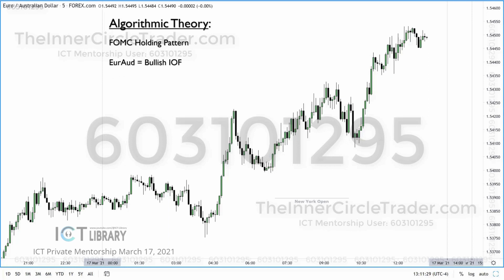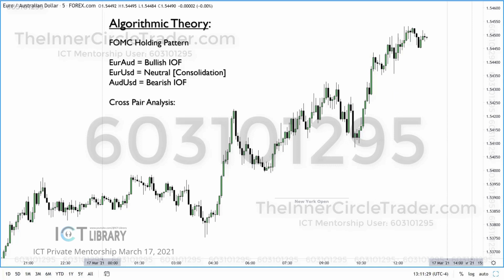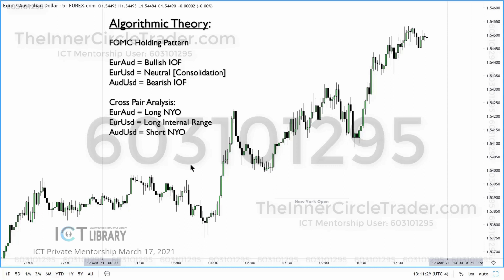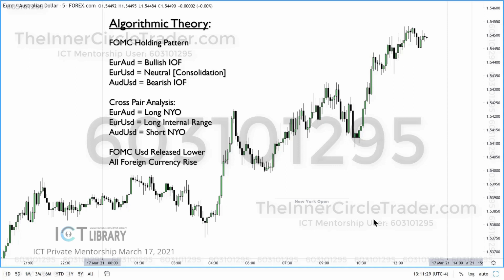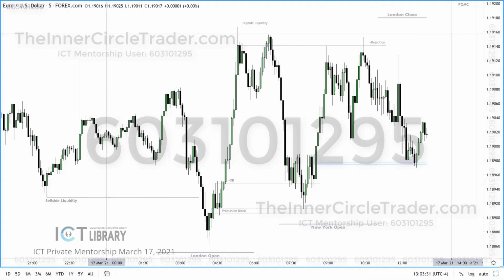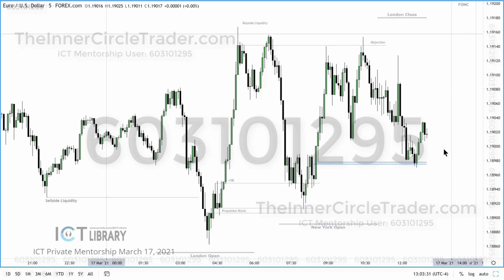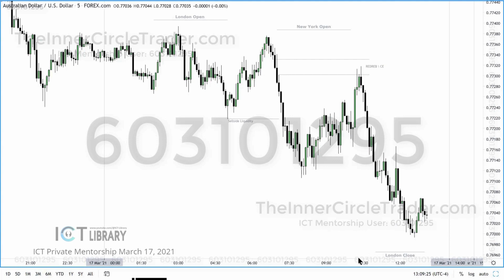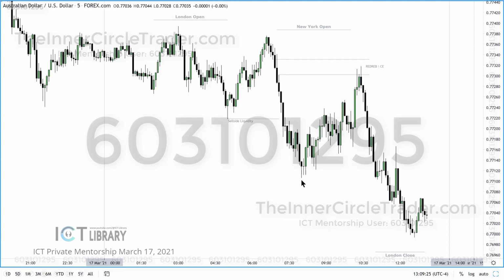ICT💎Algorithmic Theory on ''Holding Pattern'' ahead of HI News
Source: ICT Private Mentorship March 17, 2021